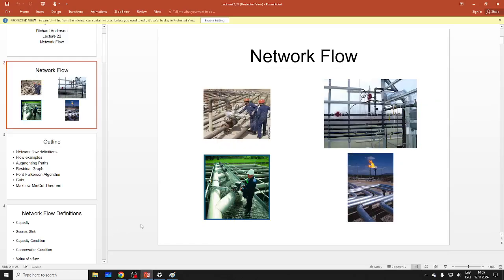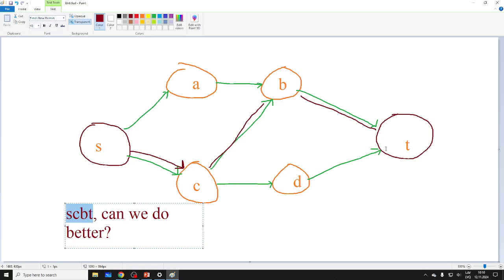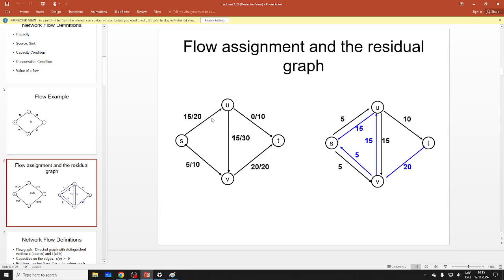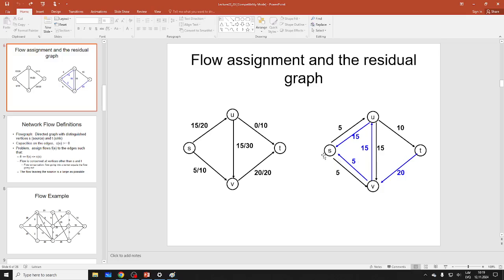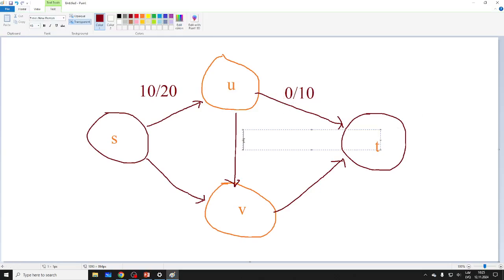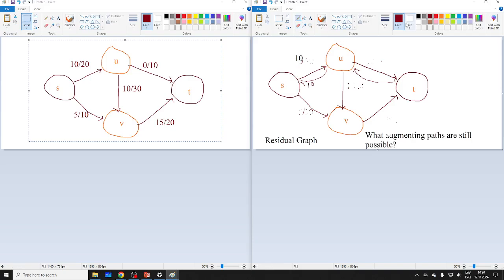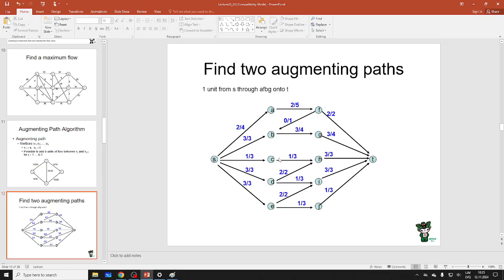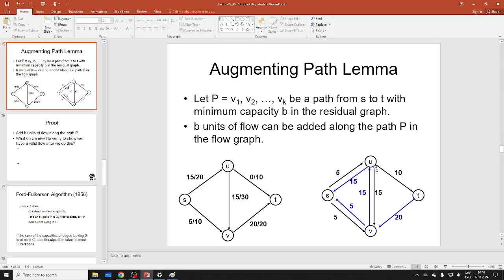RBS PBM771 Maximum Flow Augmenting Path Residual Graph 2024 11 12 10 05 57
Maximum Network Flow problem
Riga Business School at Riga Technical University
Lector: Valdis Saulespurens Fall 2024